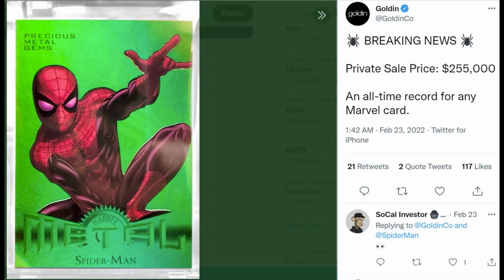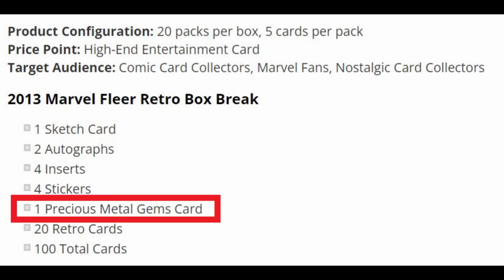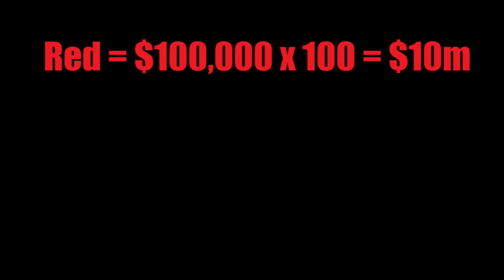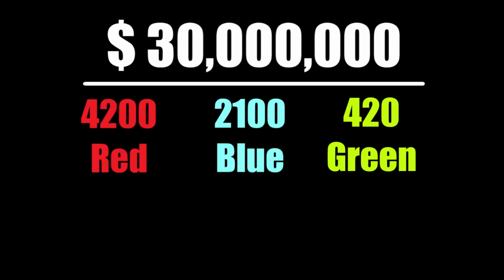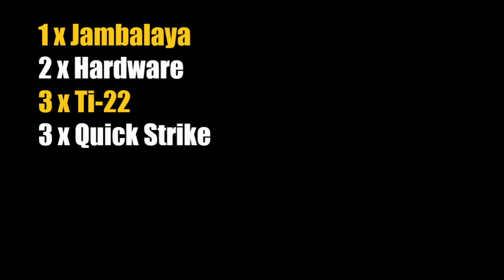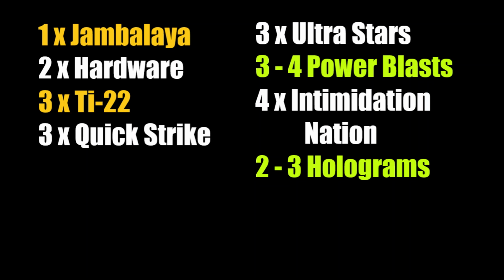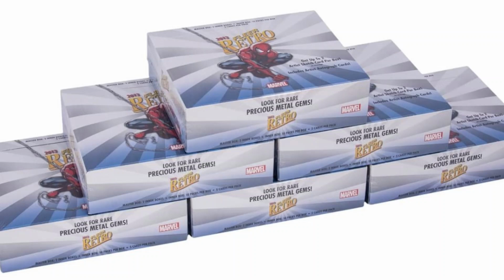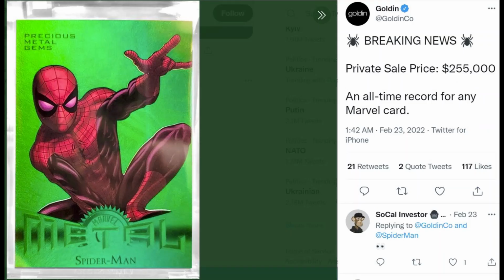Someone PAID $300,000 for SIX BOXES of 2013 Marvel cards. Would you? | Marvel Card Investing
Another record smashed as the higher set of six sealed 2013 Marvel Fleer Retro sold for almost $300,000! Are they worth that much money and would you pay the same amount for this or.